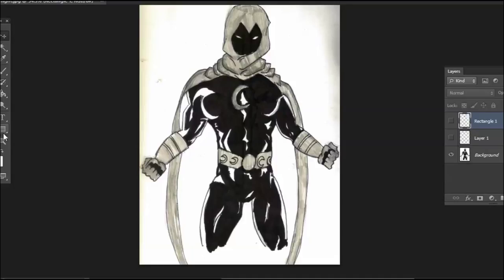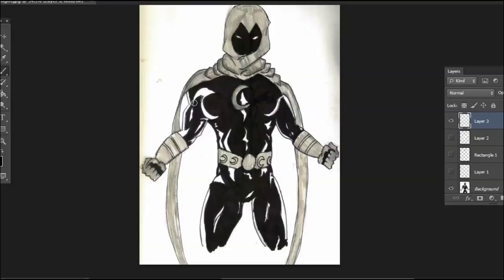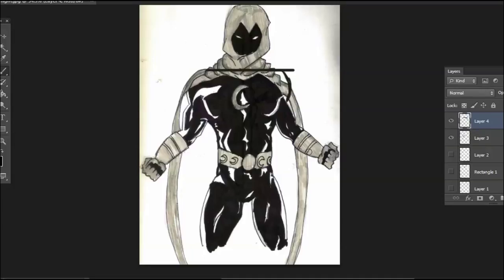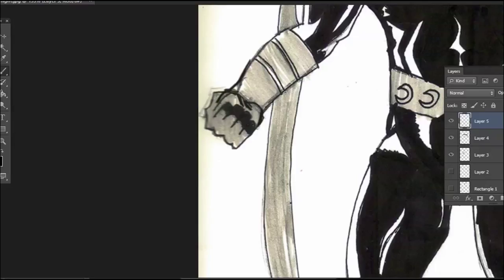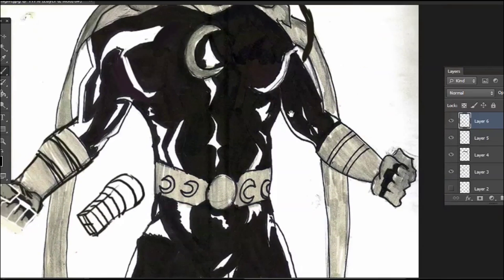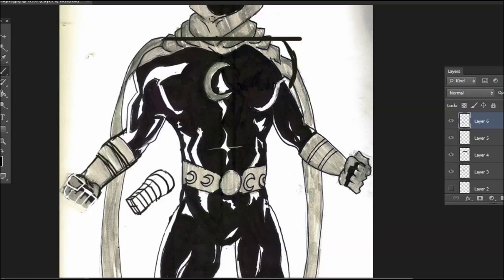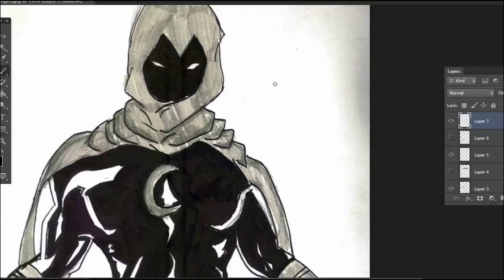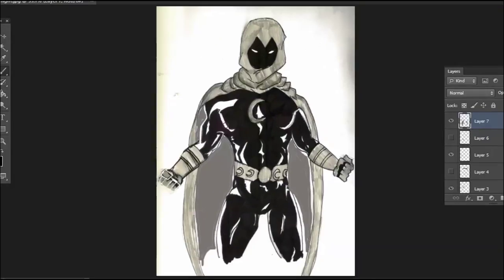Critique Corner - Episode 7 - Moon Knight - Easy Things To Draw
Critique Corner - Moon Knight - Easy Things To Draw

I critique someone elses artwork. Check out moon Knight.
If you also have feedback , PLEASE POST IT IN THE COMMENTS!